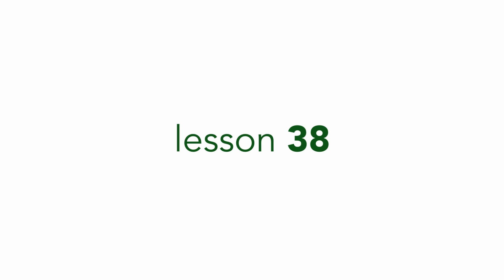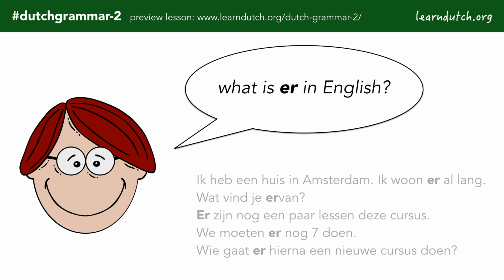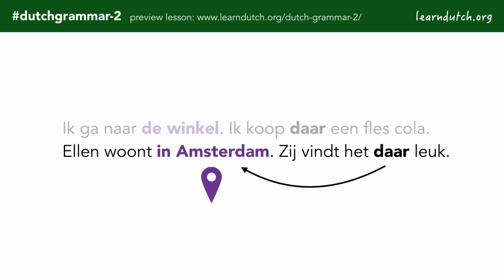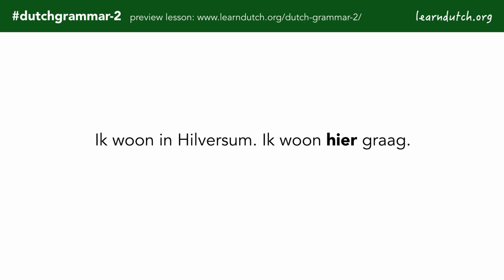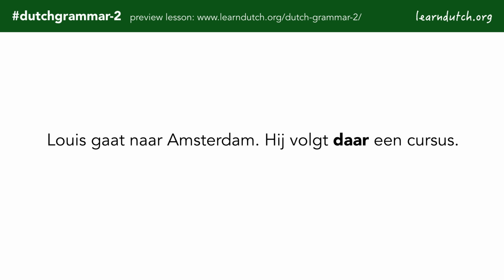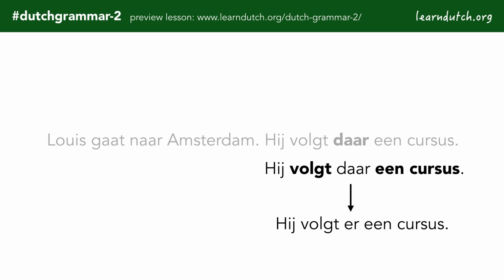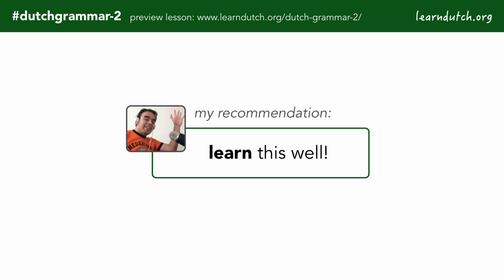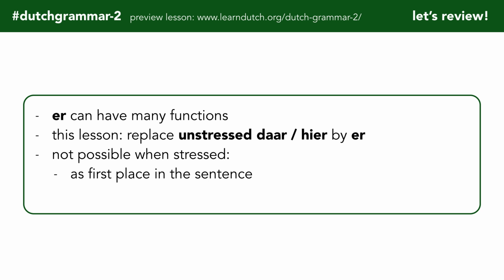Dutch grammar with Bart de Pau - dutchgrammar-2, lesson 38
Learn Dutch Grammar (Nederlandse grammatica NT2) with Bart de Pau.

Preview lesson - online Dutch course dutchgrammar-2.

Have you completed dutchgrammar-1? Or did you take Dutch classes elsewhere and you reached level A1/A2? Then this is for you, if you want to improve your Dutch!

A Dutch course with 44 video lessons covering grammar at the elementary level A1/A2/B1. This is a premium course (Nederlandse grammatica NT2); access to all other lessons

It is a course that you can combine with a method you are currently using to improve your Dutch grammar (grammatica NT2) knowledge.

Grammar is very important if you are learning Dutch.

Don't focus only on learning vocabulary. If you want to speak Dutch well in the end, you have to have a good grammar basis as well.

This video course will help you learn all the Dutch grammar you need to know at the beginners level.

And we are going to do it in a fun and easy way, step-by-step.

dutchgrammar is a course containing 44 video lessons (Nederlandse grammatica). Each video takes about 10-15 minutes. And it comes with exercises, word lists and tests, including an exam with certificate at the end (through the website)

Each lesson is set up in a structured way. I give you the subject of the lesson, I provide some examples and let you think about it with the knowledge of previous lessons. And then I explain each grammar rule in detail. I conclude each lesson with a review of all the grammar rules.

Not only do we want it to be clear during one lesson, we constructed the whole course in a way so that when you are in lesson X and you studied well during previous lessons, you should be able to understand everything in that lesson.

Well I hope you are looking forward to do this course. Have fun and learn a lot with dutchgrammar-2. Veel succes!